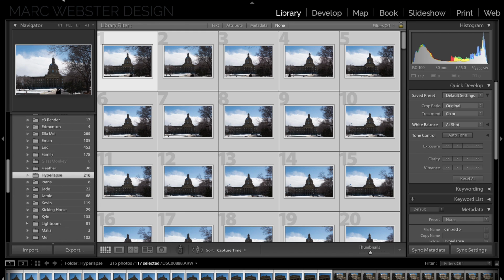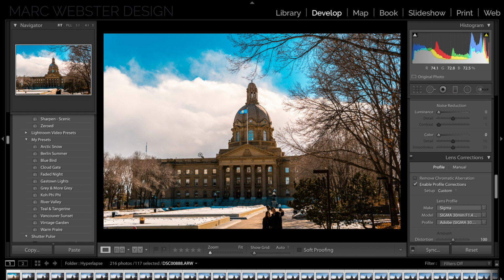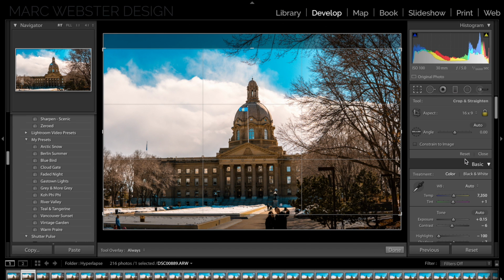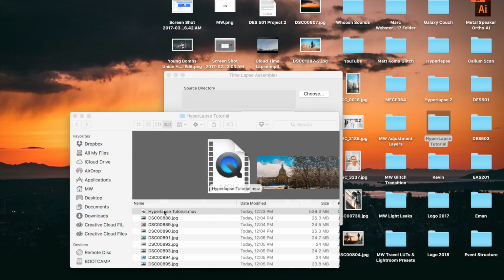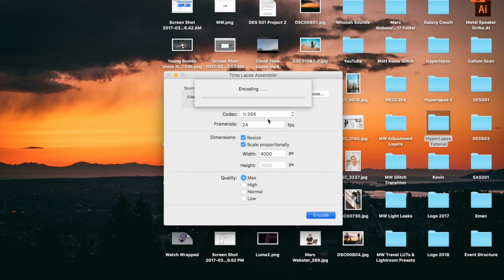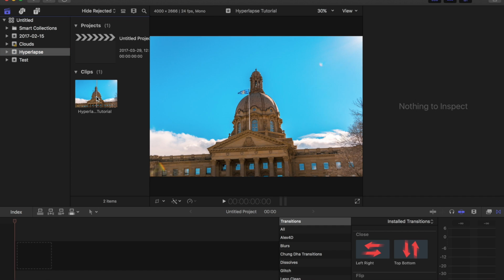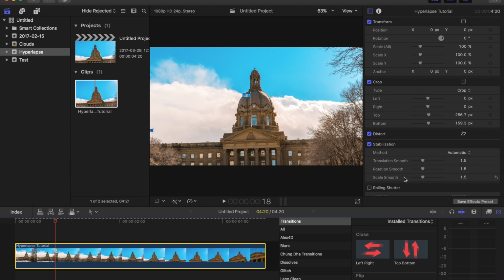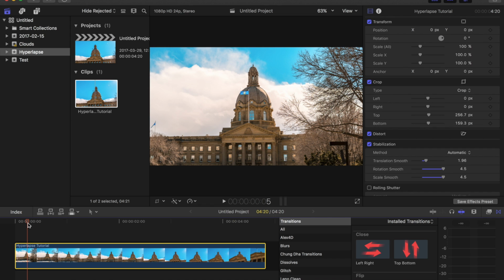EASY HYPERLAPSE WORKFLOW TUTORIAL! (Photos to Video)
This is my full hyperlapse workflow!! Using Adobe Lightroom, Timelapse Assembler, and either Final Cut Pro X or Adobe Premiere Pro CC, you can achieve amazing hyperlapses! I think this is the best way to achieve the highest quality video output! Hopefully you learned something new by watching this video!